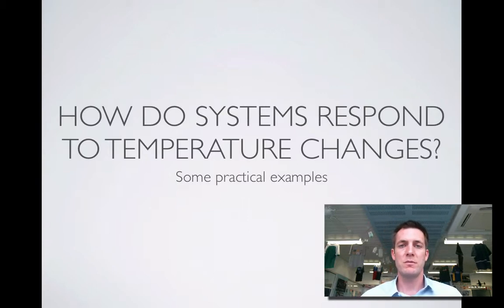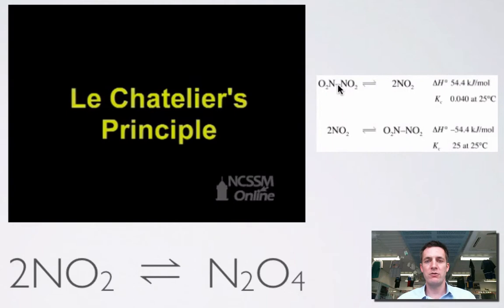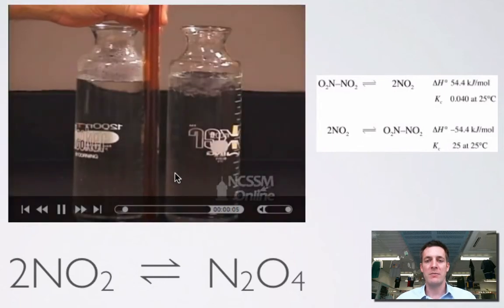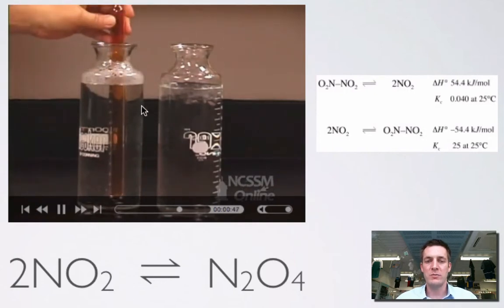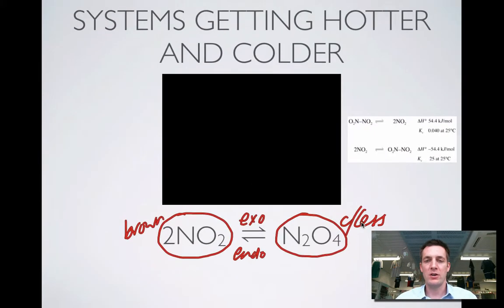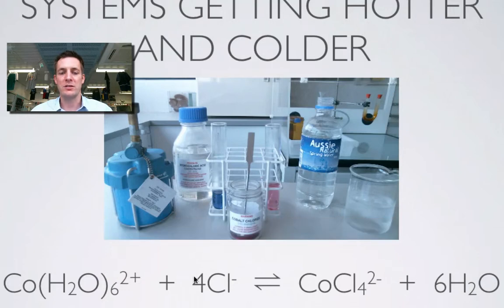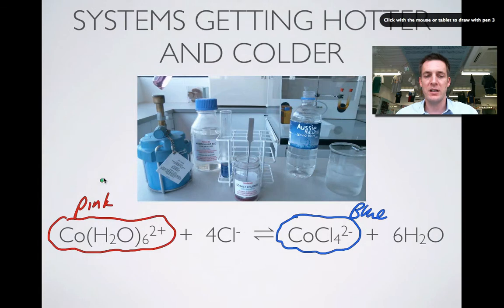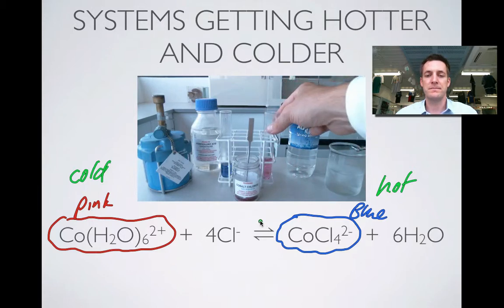6.1 Temperature Practical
Seventh of 13 films explaining the effect of certain changes in conditions upon chemical systems at equilibrium